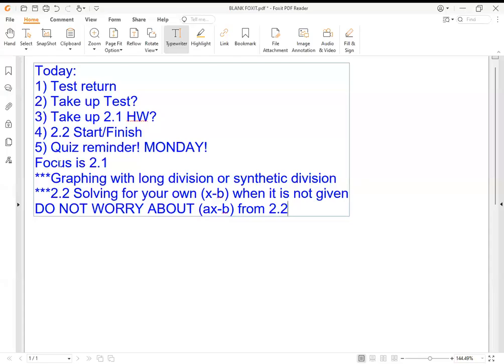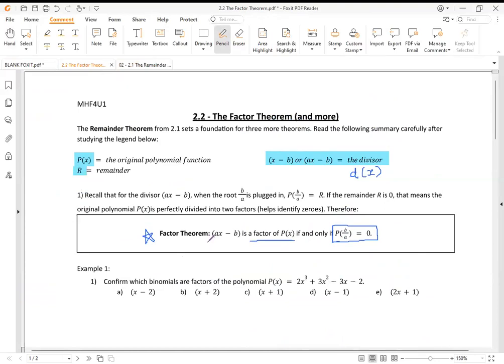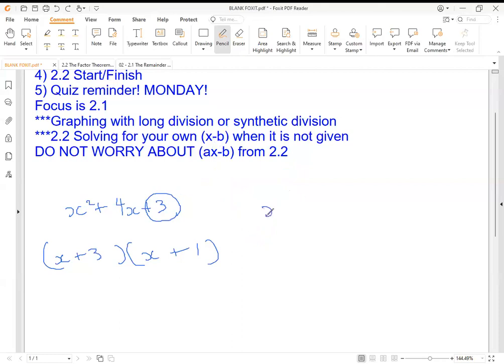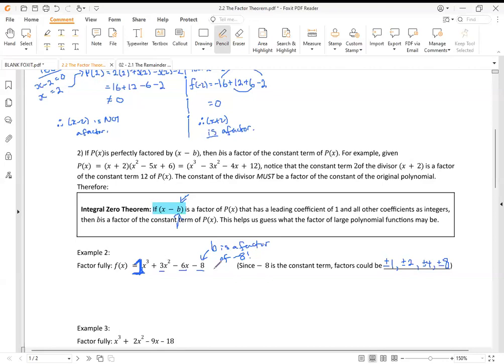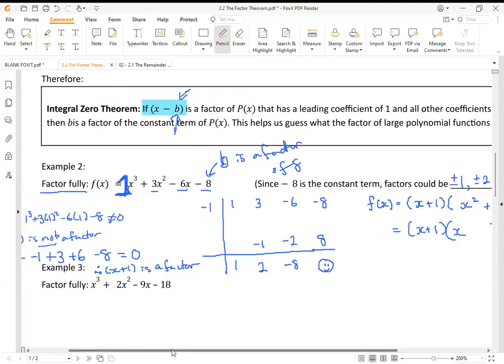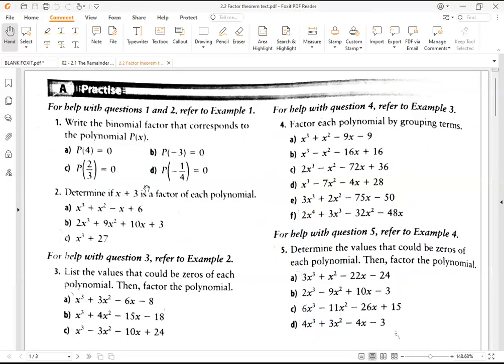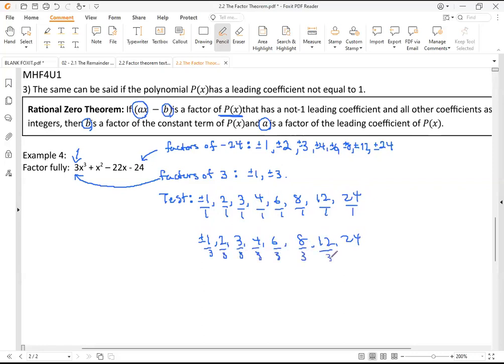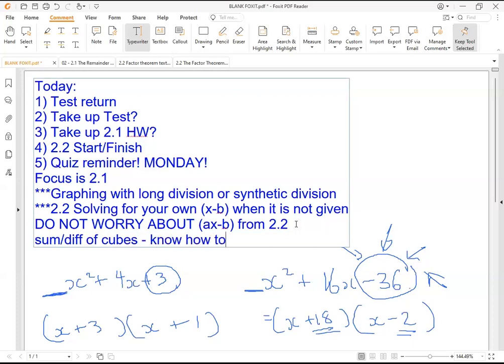2.2 The Remainder Theorem, Integral Zero Theorem, and Rational Zero Theorem